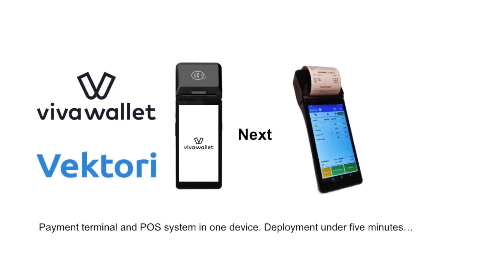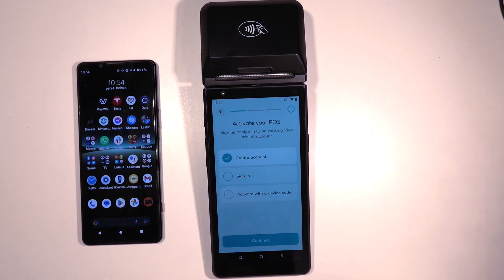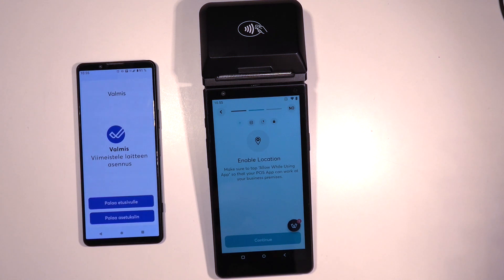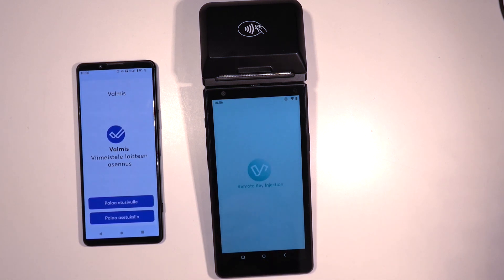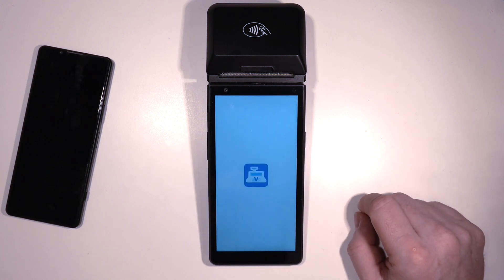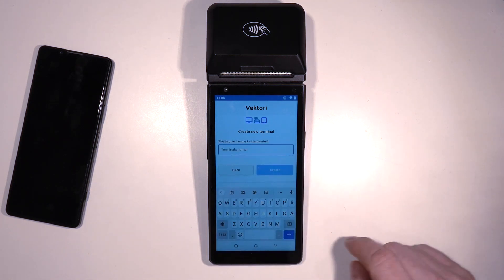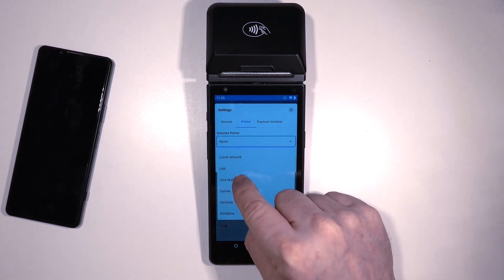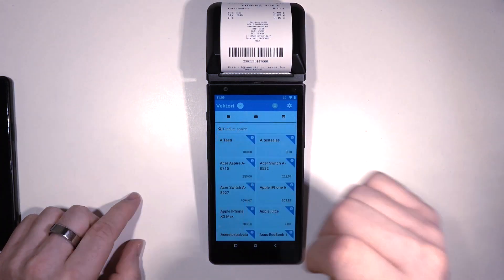Viva Next & Vektori POS deployment guide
Before the deployment Viva API integration to Vektori needs to be done first.